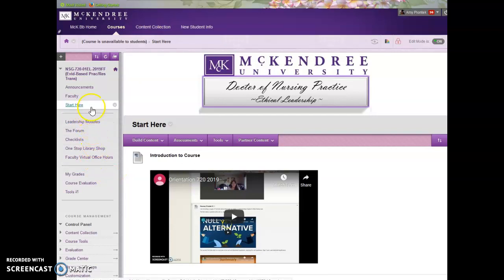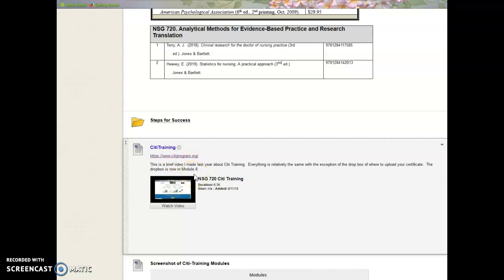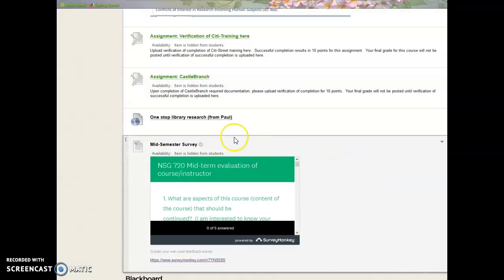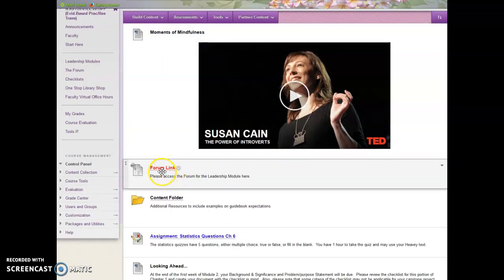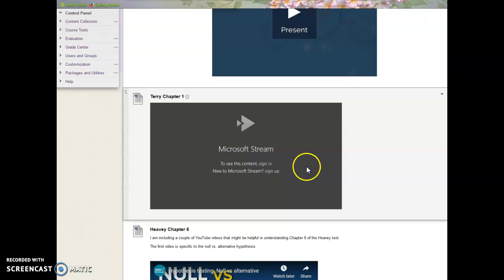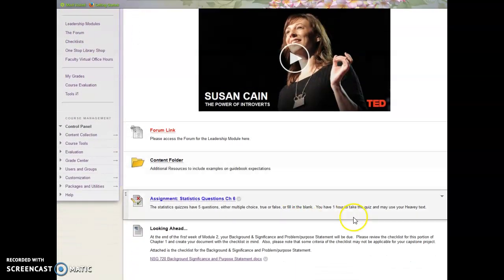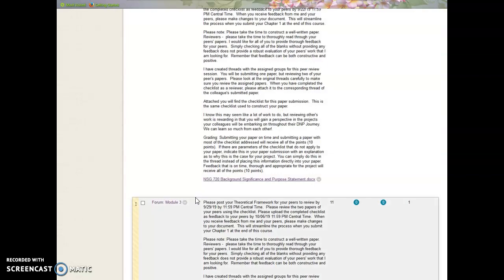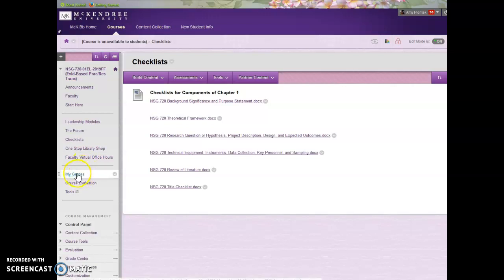Introduction NSG 720 2019